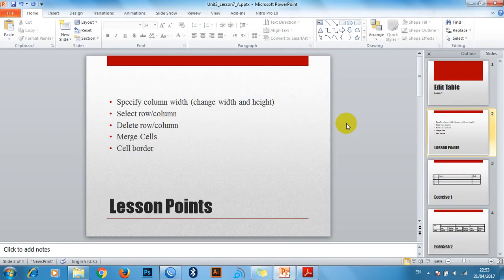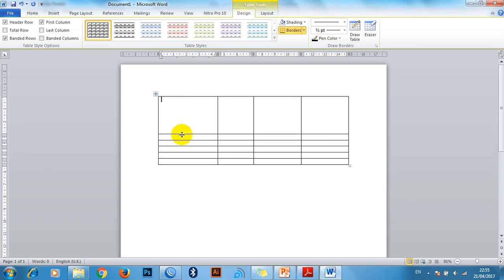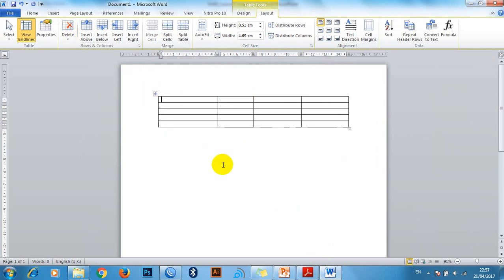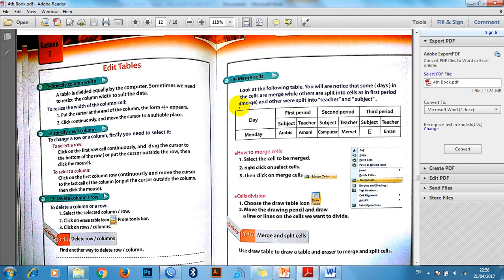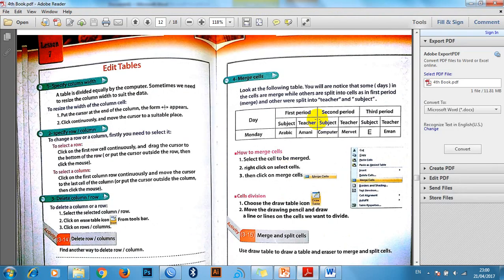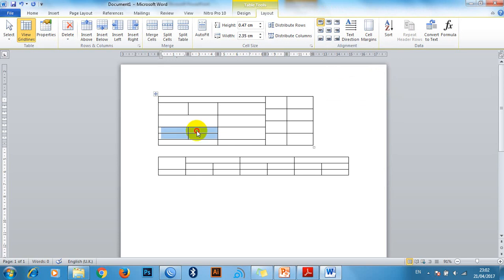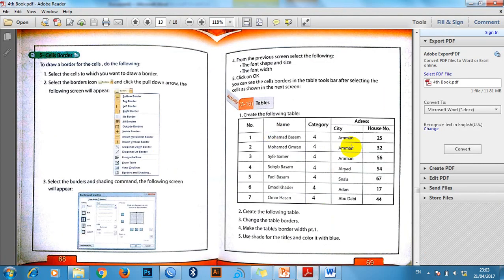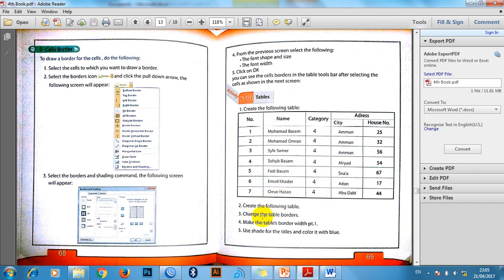Grade 4 - Unit 3 - Lesson 7